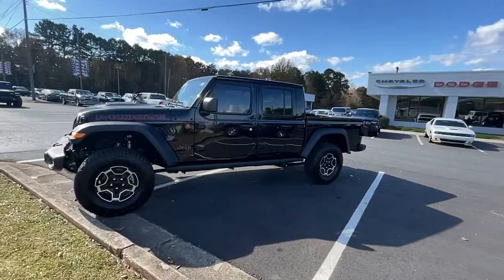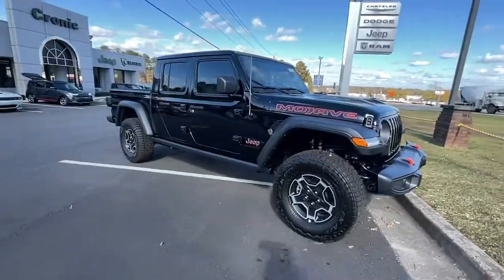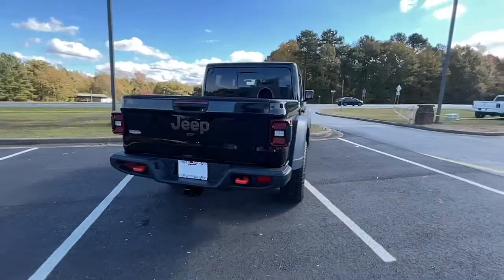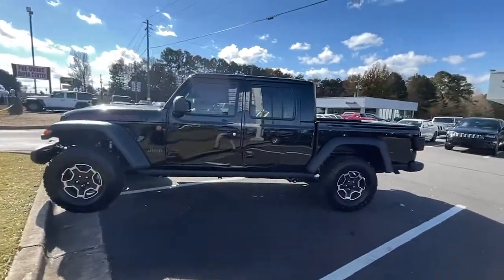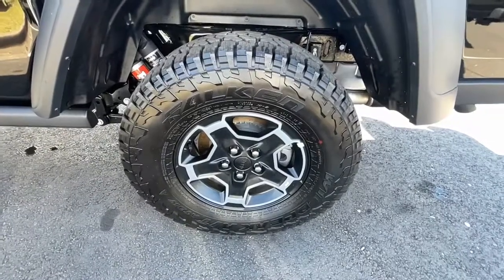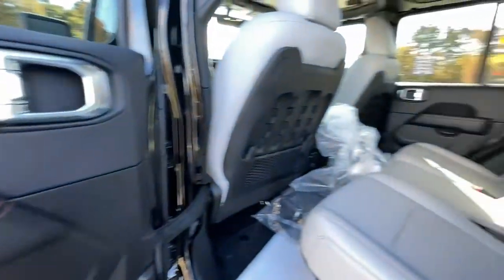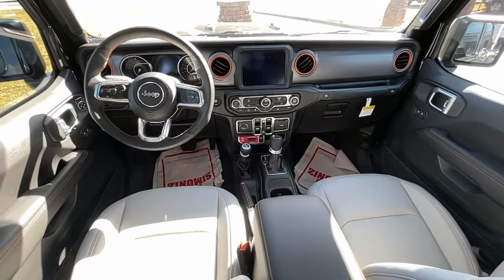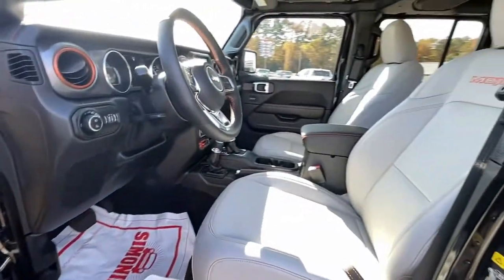2021 Jeep Gladiator Griffin, Covington, Newnan, Thomaston, Macon, GA J32530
Black Clearcoat New 2021 Jeep Gladiator available in Griffin, Georgia at Cronic Chrysler Dodge Jeep Ram. Servicing the Covington, Newnan, Thomaston, Macon, GA area.

Black Clearcoat 2021 Jeep Gladiator Mojave 4WD 8-Speed Automatic 3.6L V6 24V VVTCar shoppers find themselves coming through the doors of Cronic CDJR over and over again. There's a reason for this-as human beings, we're naturally drawn back to things that make us feel good. At Cronic CDJR in Griffin, GA, we promise you'll have that undeniable feeling. It's the feeling you get when you're treated like family, respected, informed, and walk out the door totally satisfied. It's the feeling that you know is rare in the automobile industry. Come see what you've been missing at Cronic CDJR near Atlanta.Awards:* JD Power Initial Quality Study (IQS)Reason to buy from Cronic Automotive Group: Small hometown dealer Locally owned Mopar Express Lane with factory certified technicians Loaner Vehicles Willing to go the above and beyond to earn your business We want you part of the Cronic family and not just another sale Courteous and professional staff Great selection of new and quality previously enjoyed vehicles Mopar Accessories Customized vehicles just for YOU! Referral Program Competitive financing plans Extended warranties available Call Cronic or come visit us in person. We're conveniently located at 2515 North Expressway and look forward to helping you with your automotive needs. We are your destination for a Chrysler, Dodge, Jeep or RAM near McDonough, Fayetteville, Jonesboro and Stockbridge GA. Price includes: $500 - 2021 National Retail Consumer Cash 21CM1. Exp. 11/30/2021